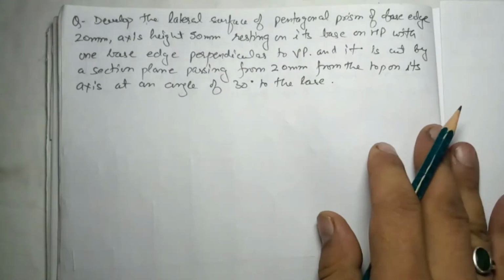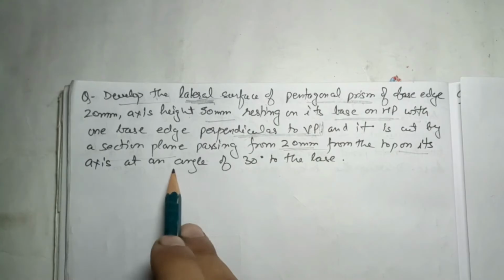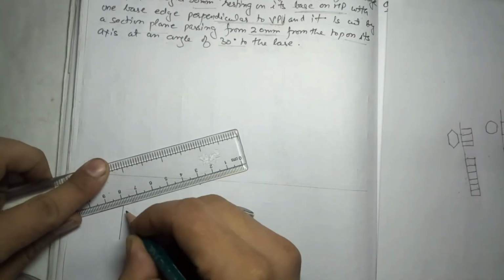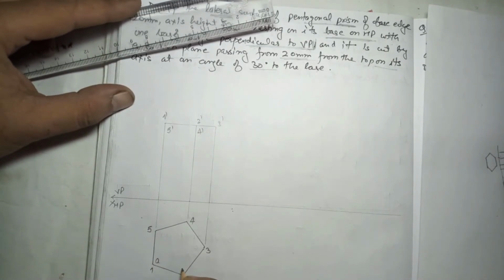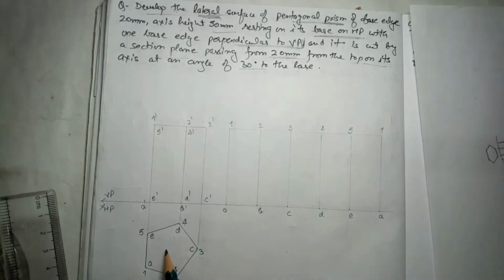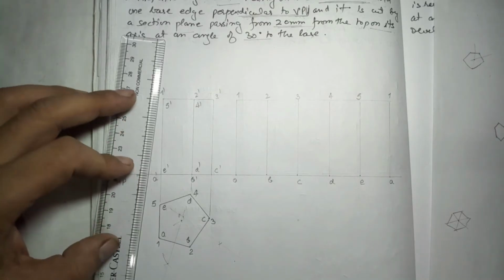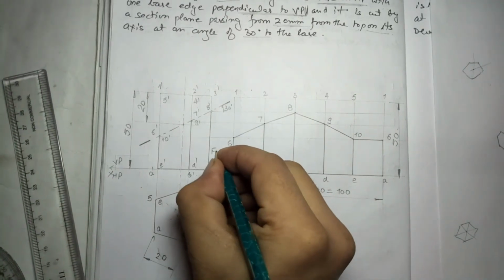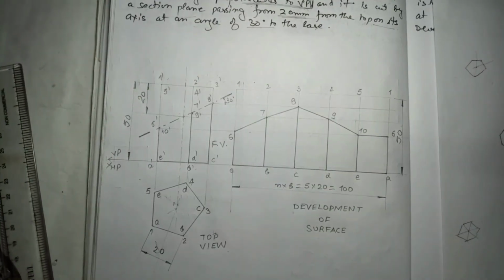(11.8) Development of Truncated Pentagonal Prism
Develop the lateral surface of pentagonal prism of base edge 20mm and axis height 50mm resting on its base on HP such that its one base edge is perpendicular to VP and it is cut by a section plane passing from 20mm from the top on its axis at an angle of 30 to base.